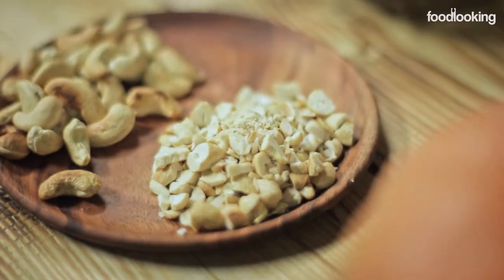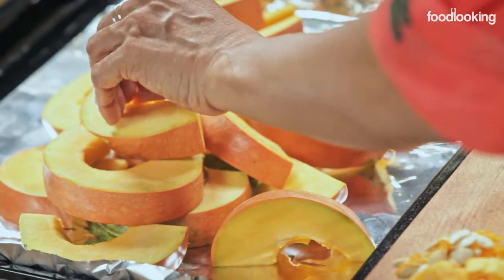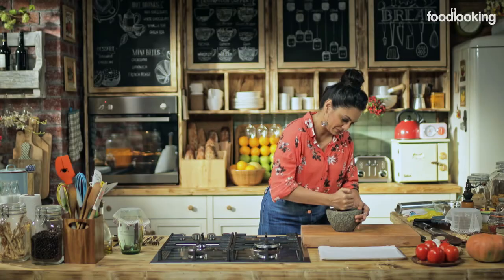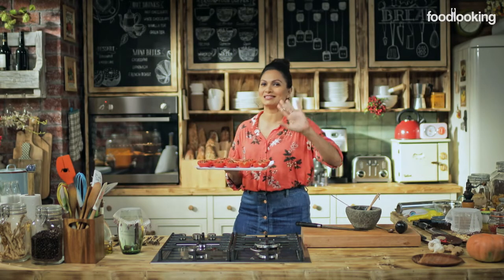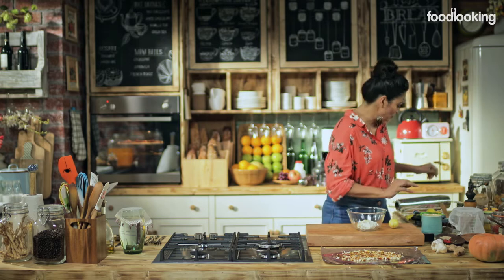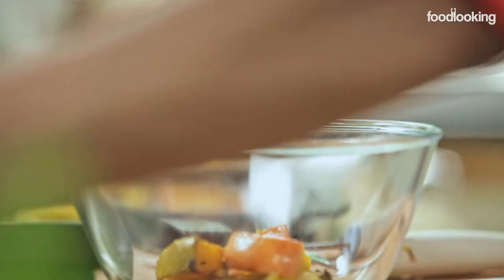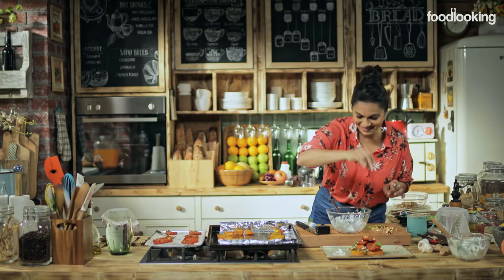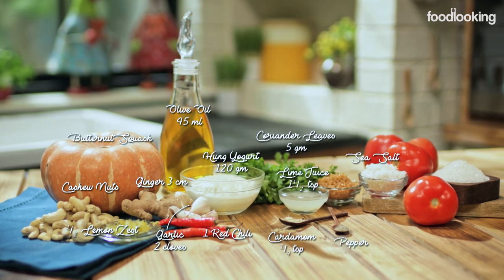Butternut Squash with Ginger Tomatoes | Cafe Maria | Episode 8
Full written recipe of Butternut Squash with Ginger Tomatoes

Ingredients:
800 grams butternut squash
3 tablespoons olive oil
Salt to taste
1 teaspoon black peppercorns, freshly ground
2 garlic cloves
1 inch ginger
1 red chili, chopped
¼ cup brown sugar
5 tomatoes, cut vertically
50 grams cashew nuts, roughly crushed
½ cup sugar
For the yogurt dressing
½ cup hung yogurt
A pinch, lemon zest
1 teaspoon lemon juice
½ teaspoon cardamom powder
1 tablespoon fresh coriander leaves, finely chopped

Method:
1. Preheat the oven at 180°C.
2. Cut the butternut squash lengthwise in 1 inch thick pieces and remove the seeds
3. Layer the baking tray with aluminum foil. Put the butternut squash in a tray, drizzle 2 tablespoons of olive oil, sprinkle salt and freshly ground black pepper over them. Bake the butternut squash pieces for 40 minutes.
4. Grind together, garlic cloves, ginger, red chili, brown sugar with a pinch of salt into paste.
5. Cut the tomatoes vertically and place them on a baking tray with skin on the tray. Scoop the seeds out of tomatoes and put equal quantities of grind ginger garlic mixture in each of them. Drizzle 1 tbsp olive oil over all tomatoes. Bake the tomatoes for 20-25 minutes.
6. Apply oil  on an aluminum foil and spread the crushed cashew nuts on it.
7. Heat the sugar in a pan till caramelized and pour over crushed cashews and let it harden on cooling.
8. In a bowl, add hung yogurt, pinch of lemon zest, lemon juice and cardamom powder, chopped coriander leaves and whisk together.
9. Cut the baked butternut squash into large chunks and mix with yogurt dressing till coated.
10. Plate the butternut squash and top it with baked tomatoes, sprinkle some crushed cashew caramel bits over them. Garnish with coriander leaves and serve the yogurt dressing on the side.

Whether you like your brunches sweet or savoury, CafeMariaSeries is all about eclectic pairings of dishes from all around the world.

Hello there,
We are India's largest family recipe sharing platform, Foodlooking.
We believe, we all have some family recipes which should be shared with the world because why not! Don't we all want to cook some warm memories and delicious little secrets in our kitchens for our loved ones, after all food does connect people.